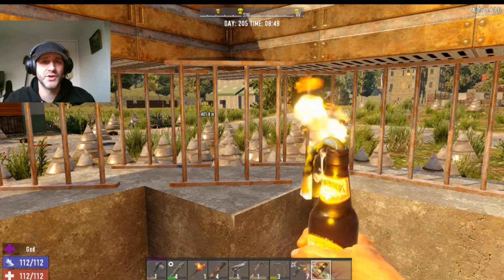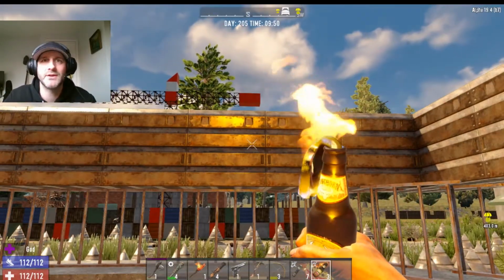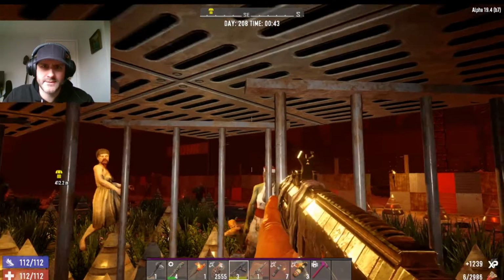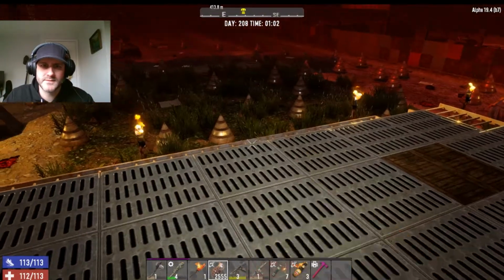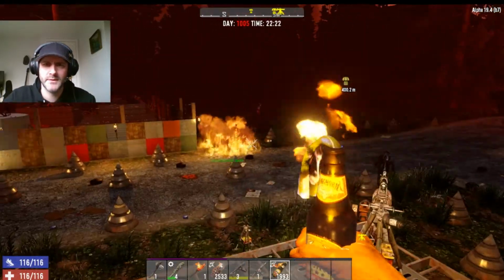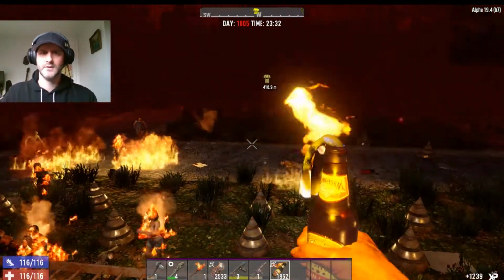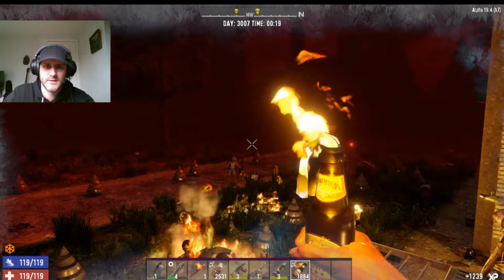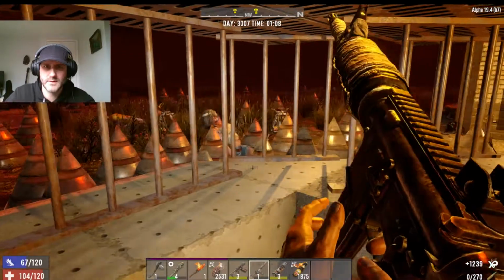Insane Mode Horde night 3007!!!!!!!!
Hello everyone this video is about me trying out different horde nights on insane mode, It was fun and if you all like it i will make more of the same.